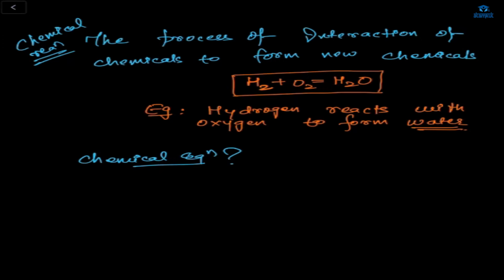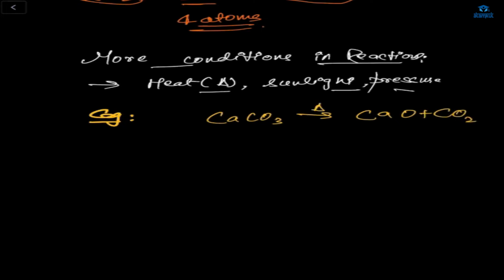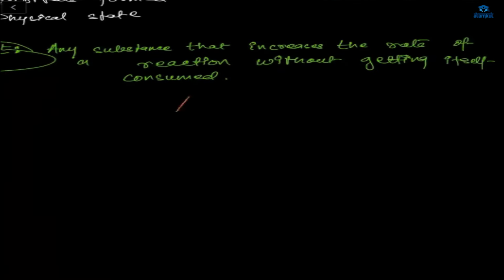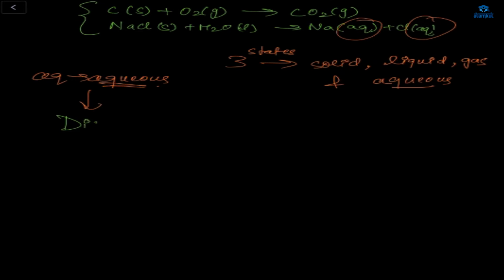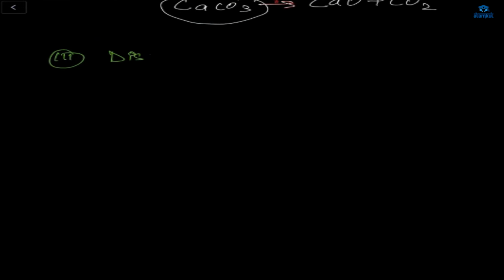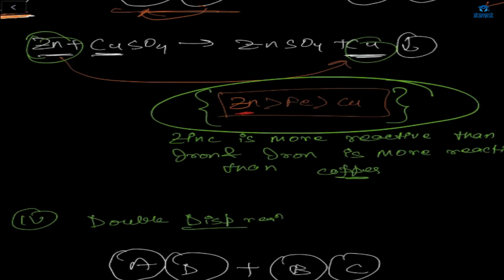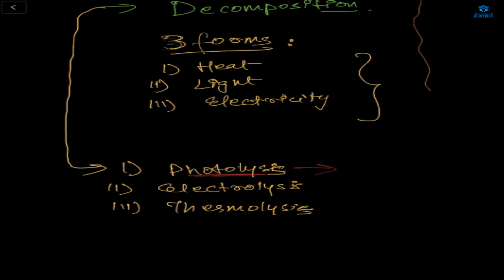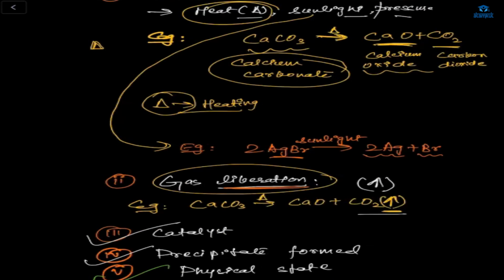10RnE10C01 VL01 Chemical reactions and Equations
CHEMISTRY
10RnE10C01 VL01